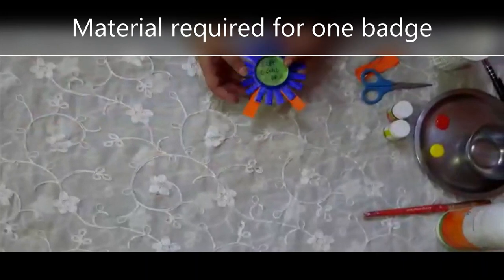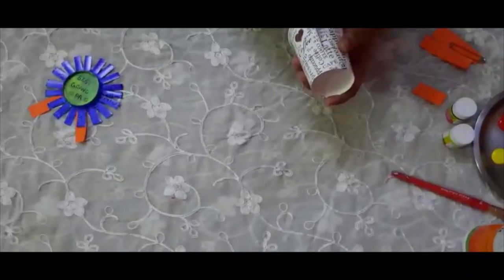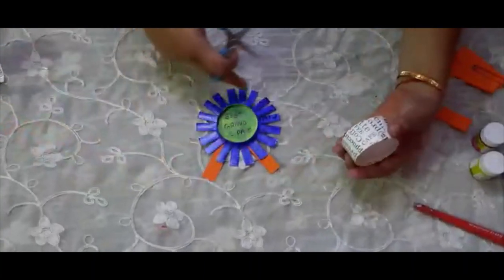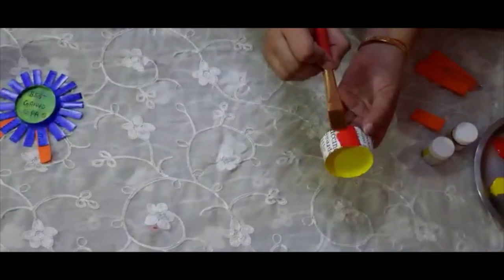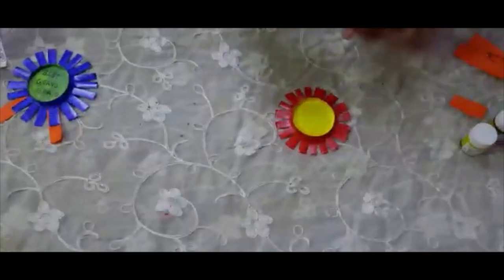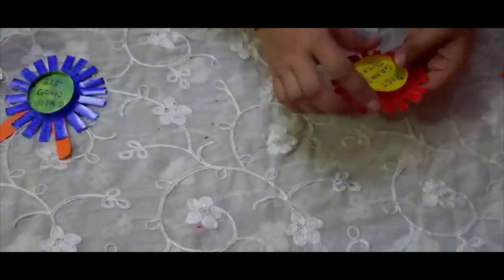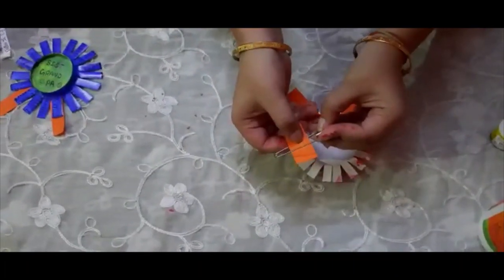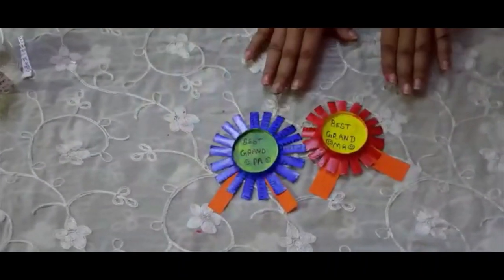Grandparent's Day Badge Making Activity | Class 1st | 13/09/2021.